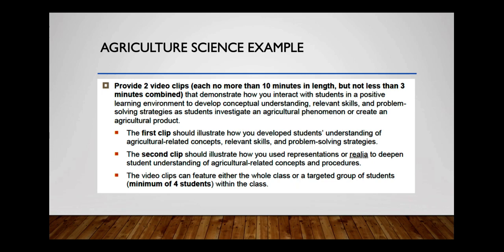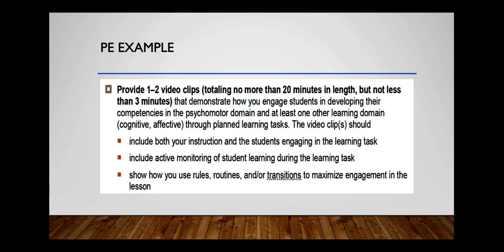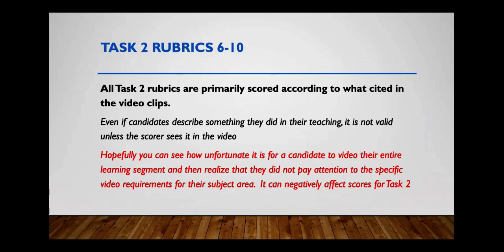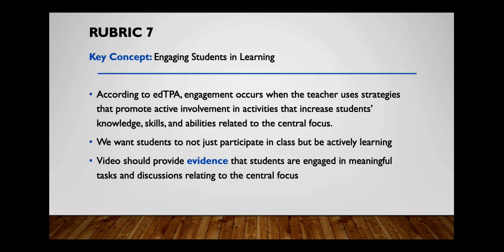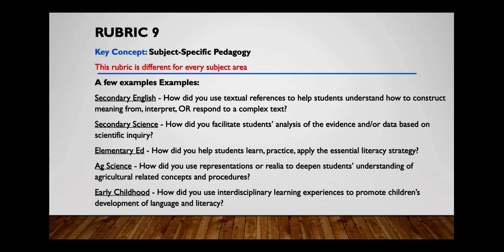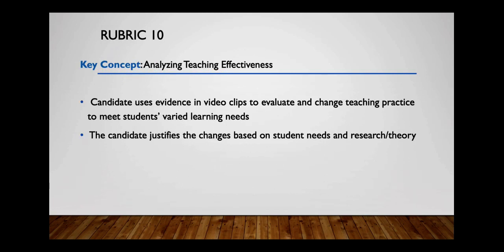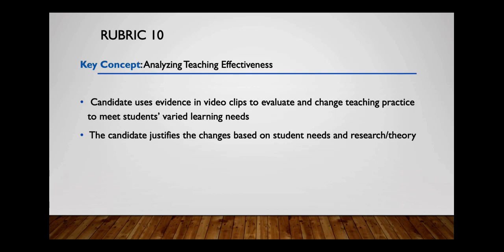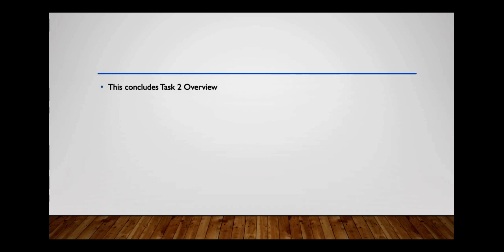Task 2 Overview default